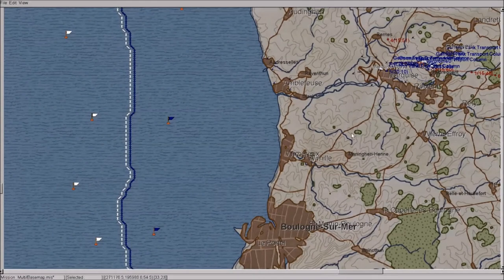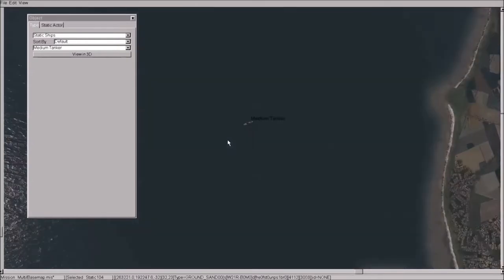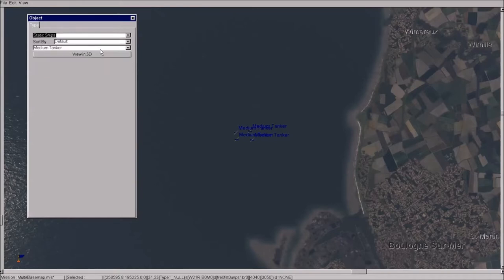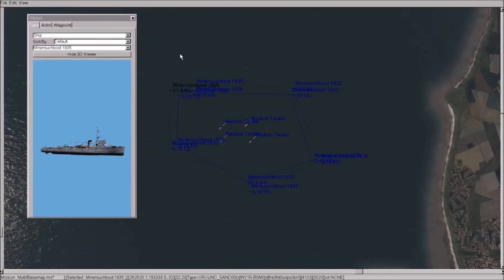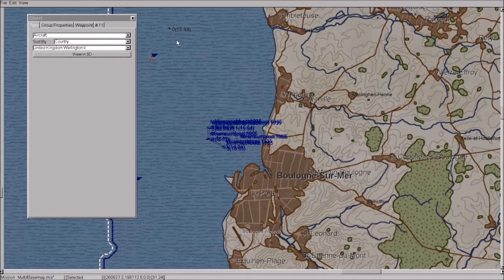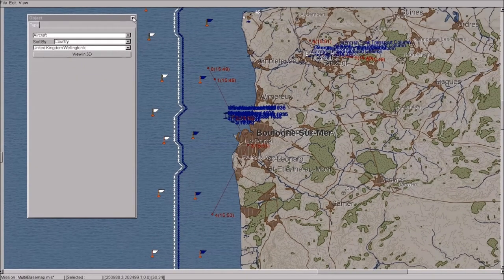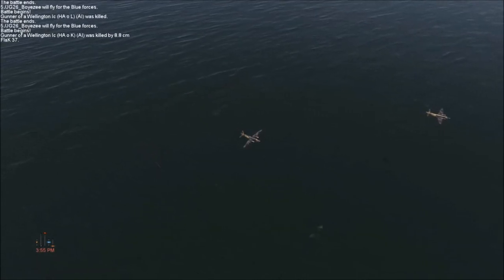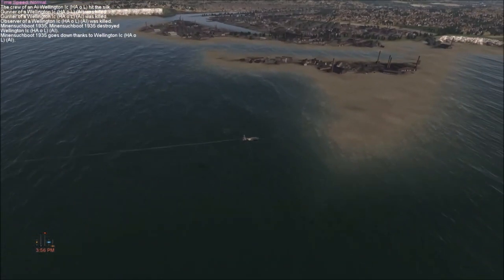IL2 Cliffs of Dover - Beginners guide to FMB - Surface AI Units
Beginners guide to creating surface AI units in the Full Mission Builder, this is a very basic guide intended for complete novices at the FMB.

In this video I place surface units and then create an enemy AI raid to attack them